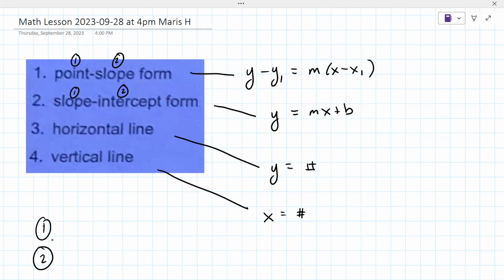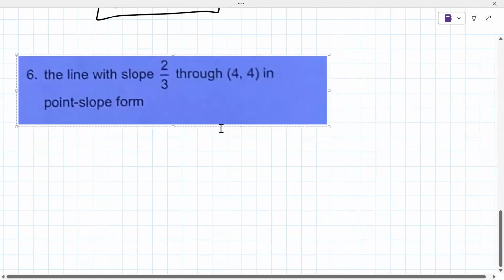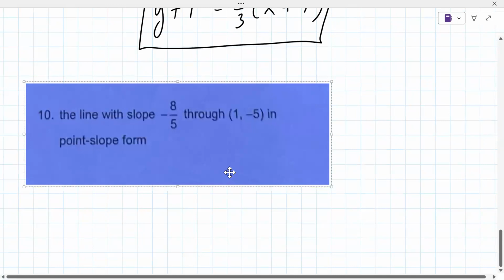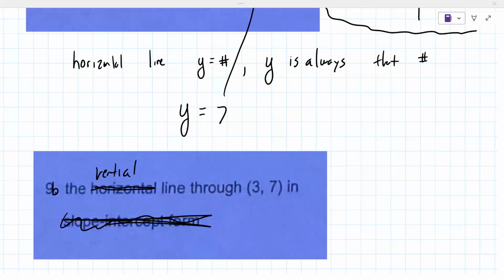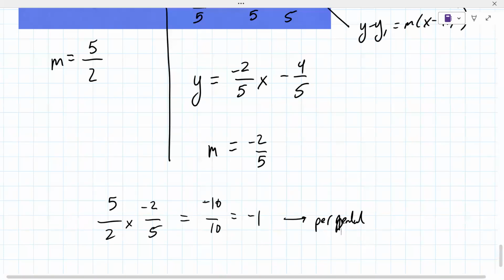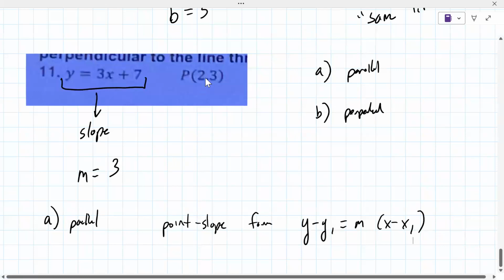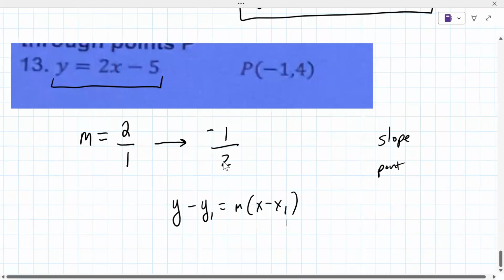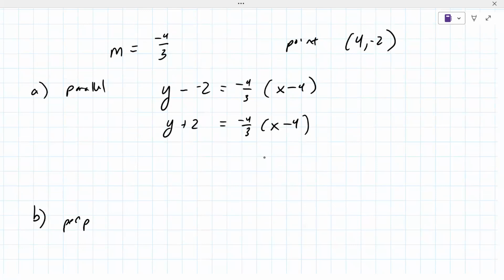High School Geometry Lesson [2023-09-28 at 4pm MST Maris H]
This lesson covered topics in Geometry including equations of lines point-slope, slope-intercept, parallel, perpendicular, horizontal, and vertical lines.